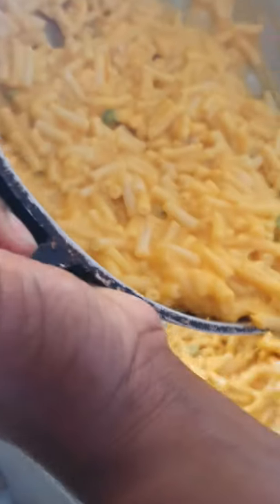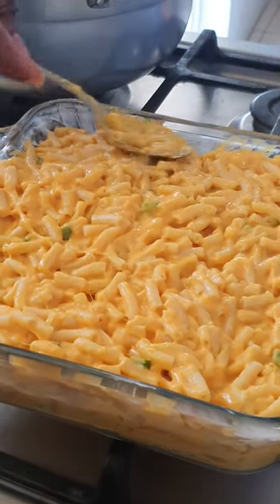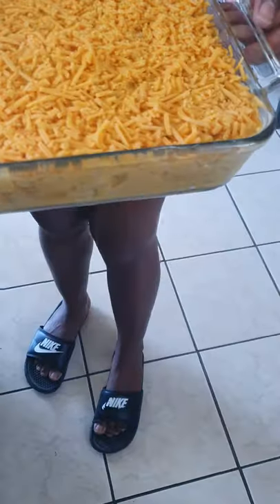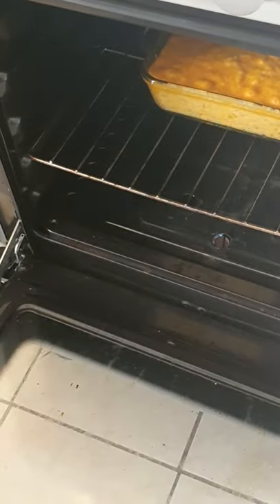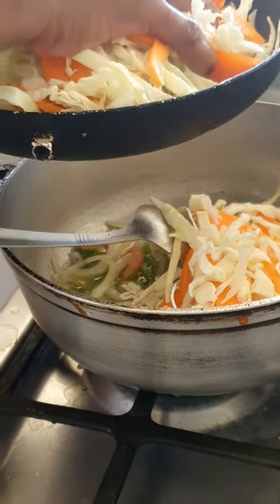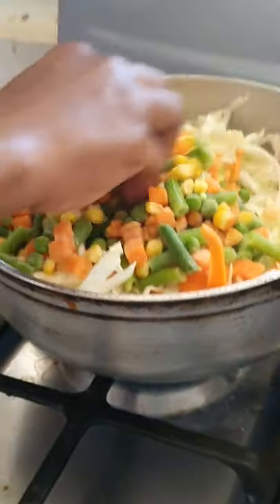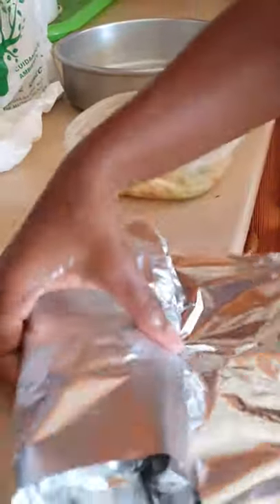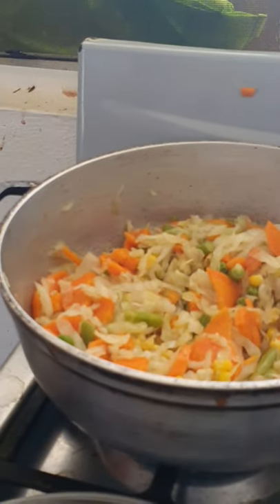How i make the best macaroni pie 🥧 and roasted fish 🐟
# roasted fish

Hi guys in this video I make the best roasted fish and macaroni pie.. hope u enjoy this video

Facebook Villiers Anson